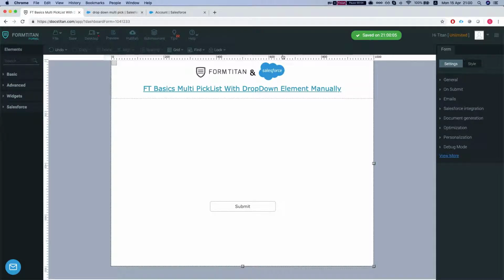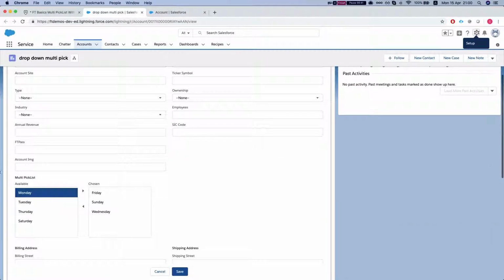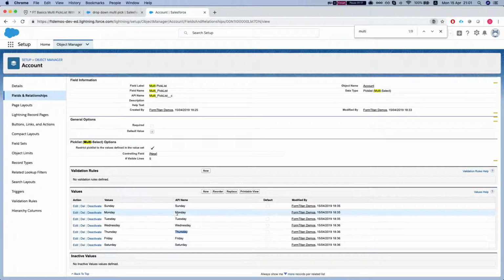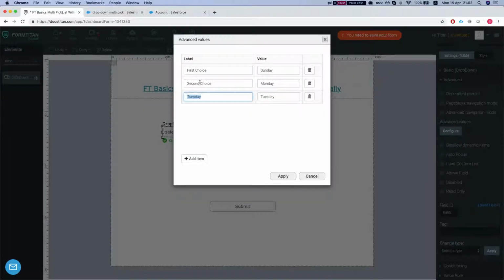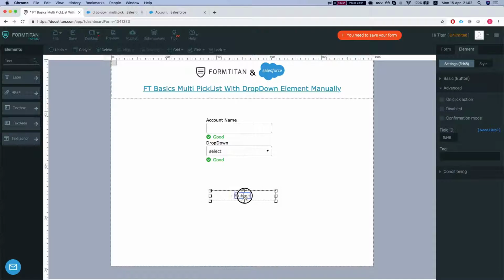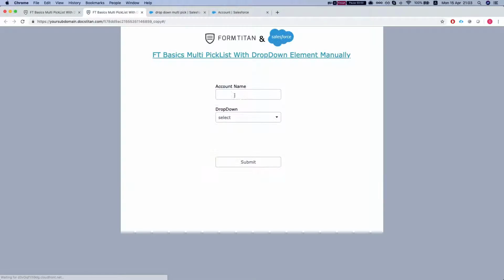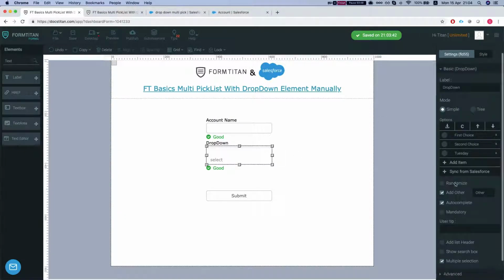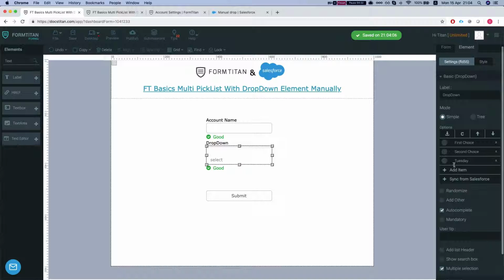Manually Set up your Salesforce Multi Picklist in a Dropdown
Watch how you can set up a Dropdown that is synced with a Multi Picklist in Salesforce, but shows only part of the items.